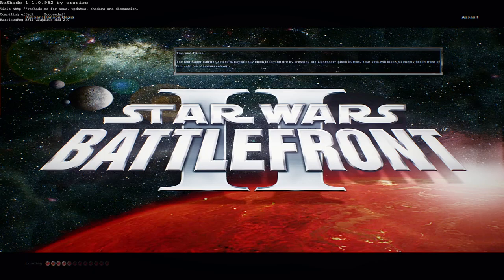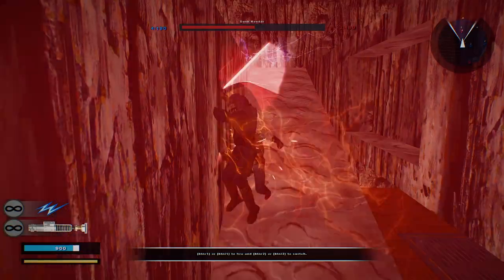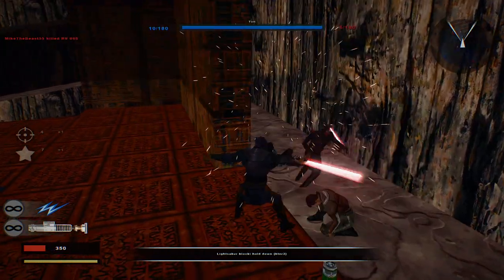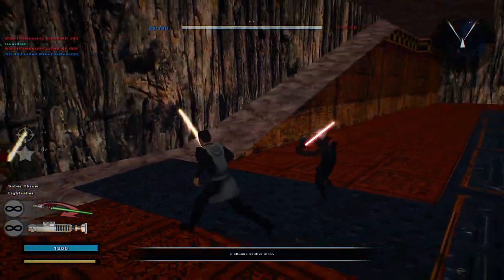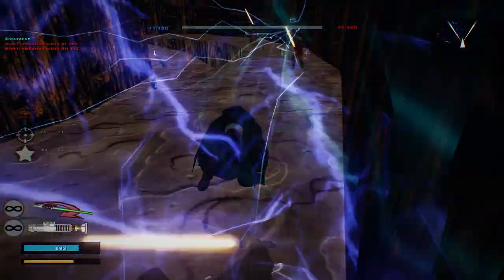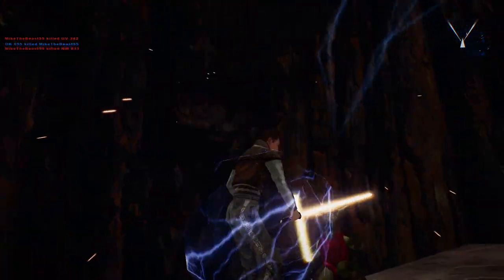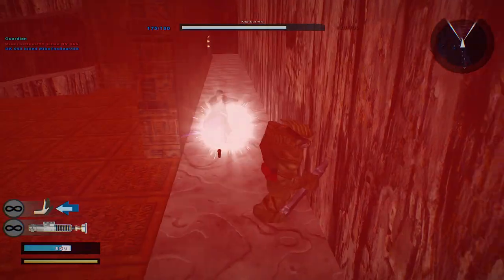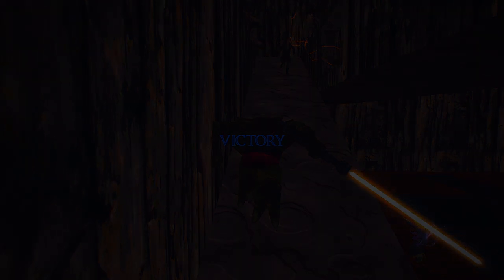MAW THE HALF SITH! Star Wars Battlefront 2 Mods: Ruusan: Canyon Oasis (Hero Assault)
Hello and welcome back to a brand new Star Wars Battlefront 2 mod map video! Today I decided to play the map entitled "Ruusan: Canyon Oasis" by Teancum which takes place on the planet with the same name. This map is from the Star Wars Jedi Knight: Jedi Academy video game which later on got converted to Star Wars Battlefront 2. Since this map is from a different game, the map includes all new custom assets which were made to make the map the way it is. This map also features a Conquest mode and Hero Assault Mode but Hero Assault is the only mode which includes new custom units for both the Heroes and the Villains teams. Some of those Hero & Villain units include Kyle Katarn, Dash Rendar, Mara Jade, Lando Calrissian, Desann, Prince Xizor, Gorc, Jerec and many more custom units which you can play as.  Does the gameplay interest you and make you want to test the map out yourself? If so then please use the link provided in the description below. Also be sure to check out my continuing and ongoing ModDB re-archiving project on ModDB as well as using the Updated SWBF2 Map Archive to find maps you thought were lost forever!